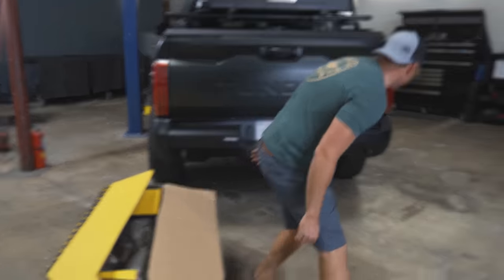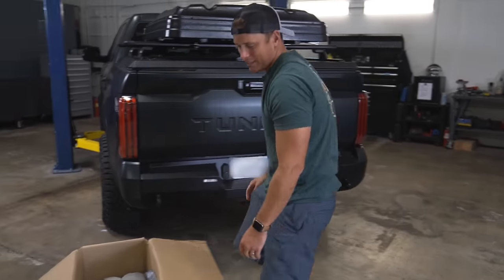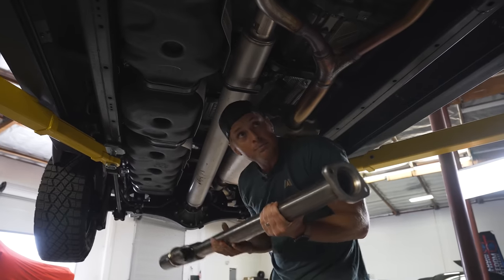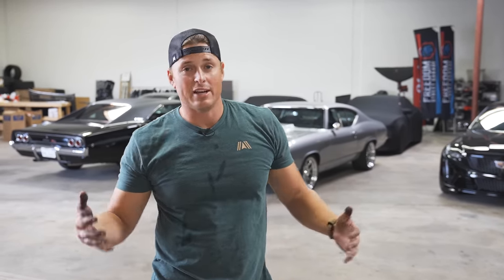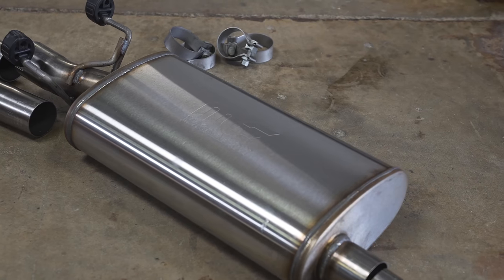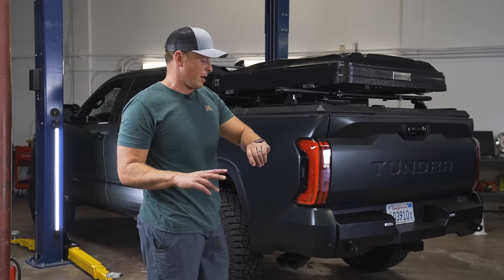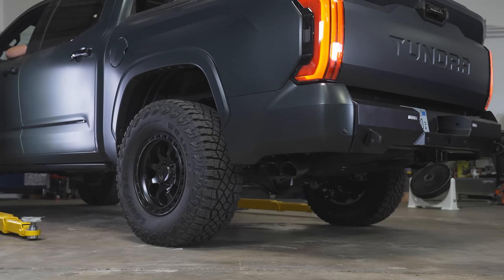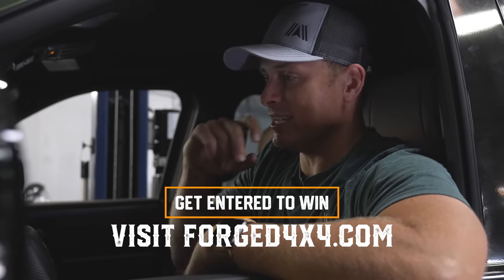Can you install a MagnaFlow Street-Series Exhaust by yourself?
Dracos was not complete without this killer MagnaFlow Street-series Performance exhaust. Can you install one all by yourself? If Carter can do it, you can too. Seamless bolt-on process, increase in horsepower, maximum durability… and not to mention it sounds incredible. Just listen to that rev post install 🔊 Check out our friends over at MagnaFlow for all your exhaust needs @magnaflowtv 💥

Win This INSANE Off-road Tundra 1794 Edition plus $15k Cash only

Full build details on this Tundra 1794 Edition:
⇒ V6 Twin Turbo
⇒ Saddle Leather Interior
⇒ 2” Lift by Ready Lift
⇒ MagnaFlow Street Series Cat-back Performance Exhaust with Black Tips
⇒ 18” KMC Wheels
⇒ FabFours Front & Rear Bumper
⇒ WARN Winch
⇒ Goodyear Wrangler Tires
⇒ AlphaRex Nova Series LED Projector Headlights in Alpha-Black
⇒ Baja Designs Light Bar + LP4 pod lights
⇒ S-pod Light Controller
⇒ DiamondBack Bed Cover
⇒ Bushveld Tent / Overland a System
⇒ Yakima Road Shower
⇒ Yakima Bike Rack
⇒ Mamba Green to Forest Wrap
⇒ K&N 77-series High Performance Intake

——Chapters——
0:00 - Intro
1:07 - Under Side Comparison
1:58 - Why Go Aftermarket?
3:01 - Street Series Install
3:27 - Stock Exhaust
3:31 - MagnaFlow Exhaust
4:01 - After Sound
4:22 - Enter at Forged4x4.com

💥 Pick up anything off the site and automatically get entries towards winning this Tundra 1794 set-up + $15,000